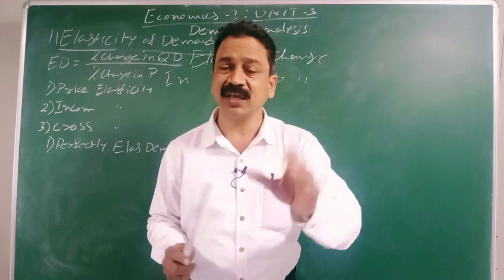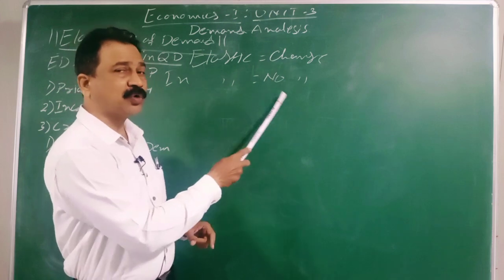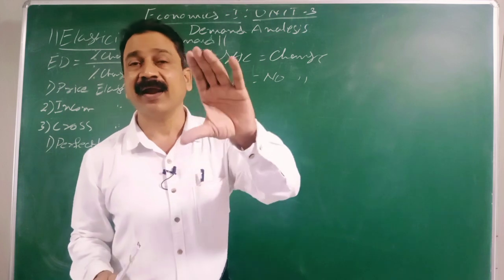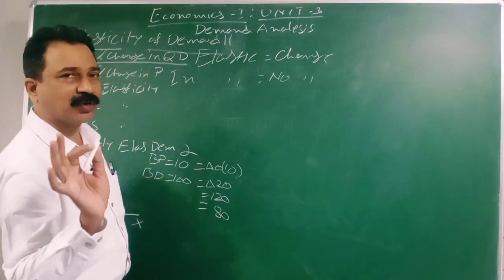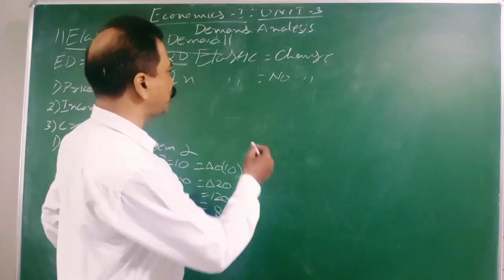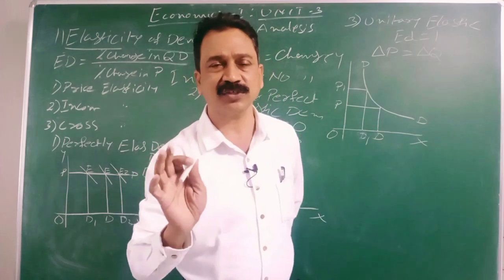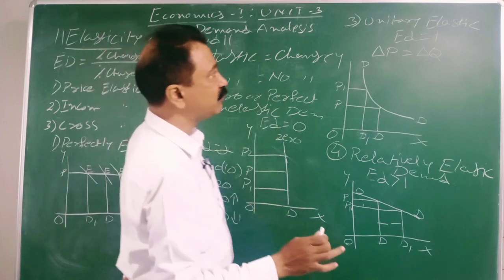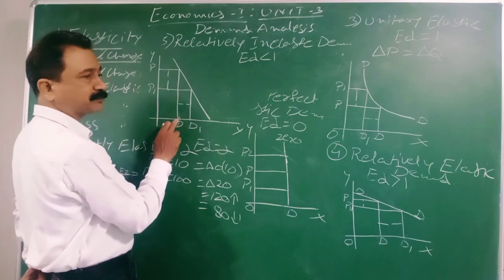I YEAR | ECONOMICS | 20-07-2020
ECONOMICS I